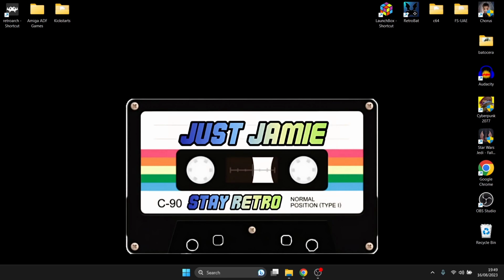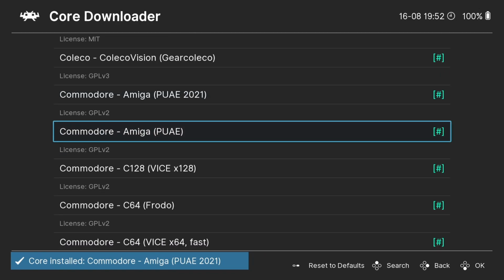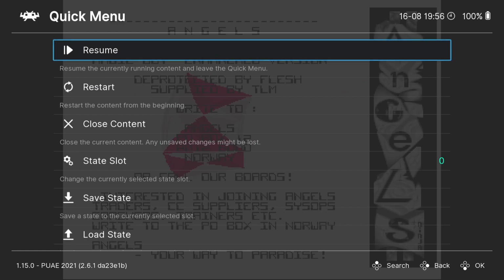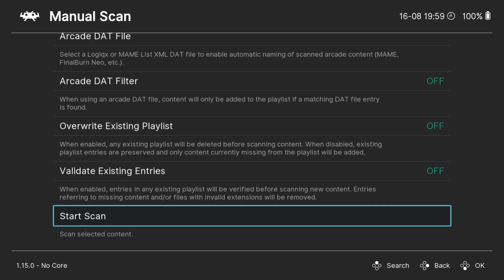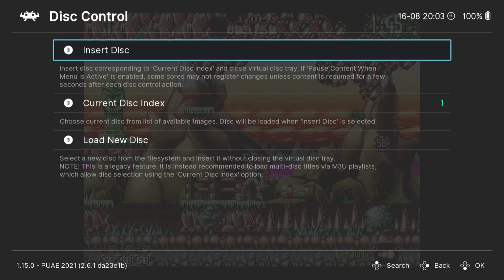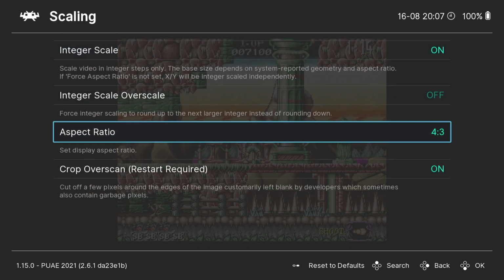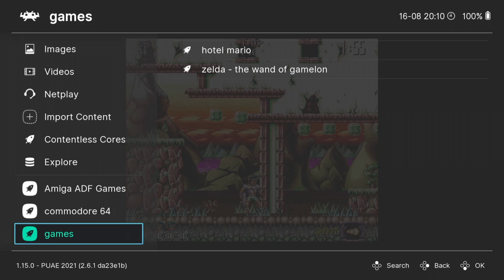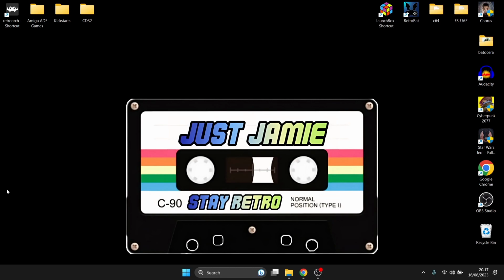Setting up Amiga with Retroarch Emulation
Today I am going to show you how to setup the Commodore Amiga and the Amiga CD32 by using PSUAE Amiga core for Retroarch, I will show you how to achieve several different things to enhance your Amiga/Retroarch experience. Video settings, how to swap disks during gameplay, and more.